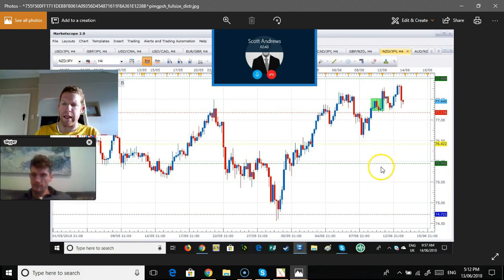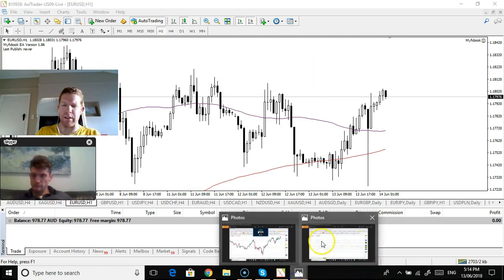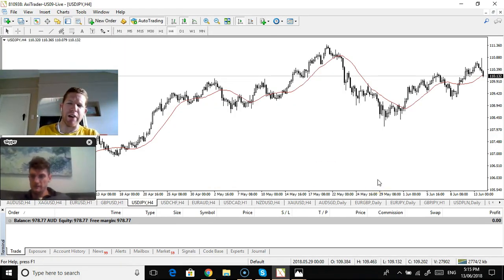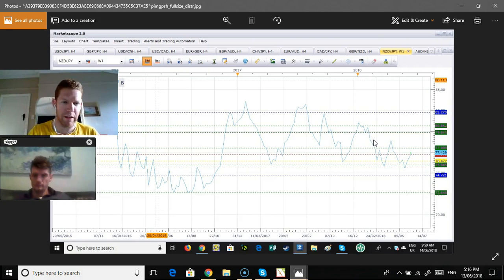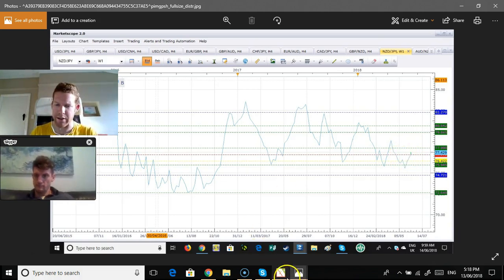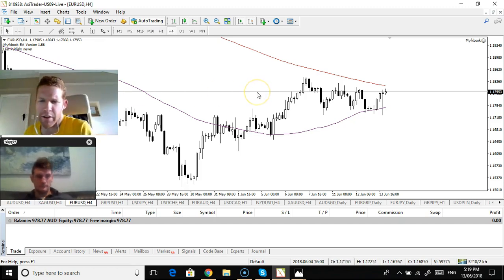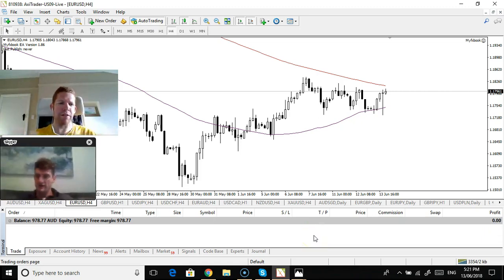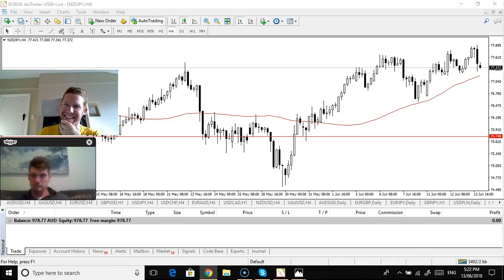Trade talk: pippin ain't easy #68 *BE CAREFUL TRADING THE NEWS*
Connor got stopped out on a GBPCAD trade earlier on in the week but other than that nothing to report, when things are dull in the live markets take advantage of that free time to back test use this link for a $50 discount

If your a trader and want to get involved and feature
Happy trading :).